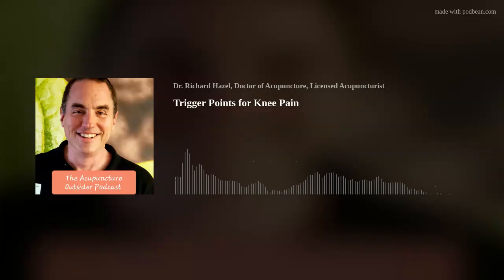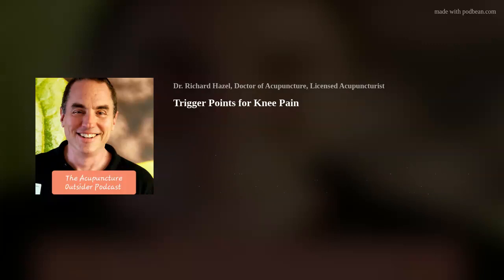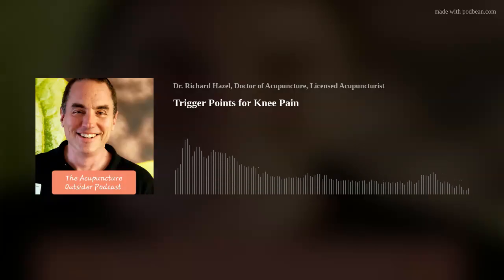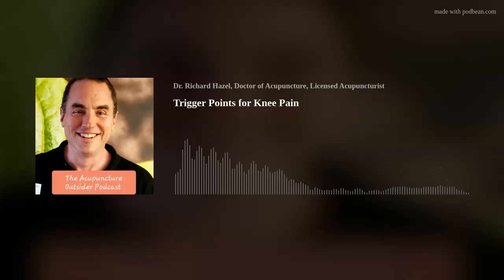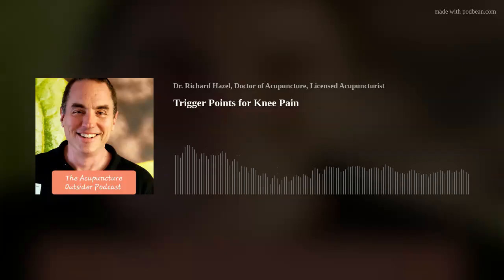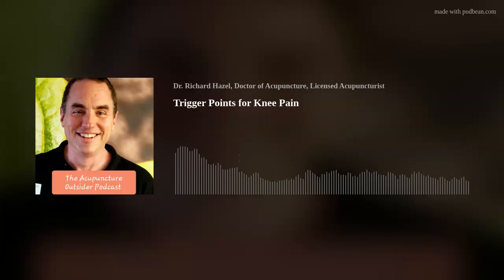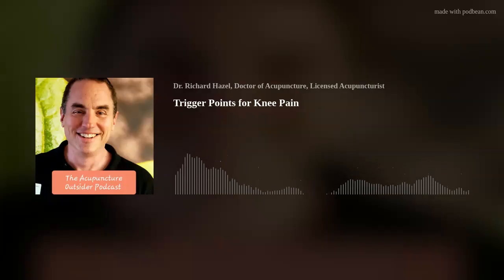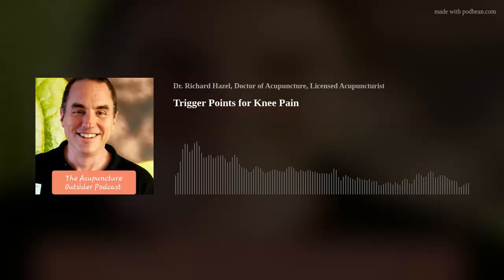Trigger Points for Knee Pain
The functional approach to knee pain will look for movement dysfunction and attempt to correct it.

Others might blame arthritis, the patient's weight, L4-5 issues...

I'm going to look at joint pain as an issue of how the joint moves.